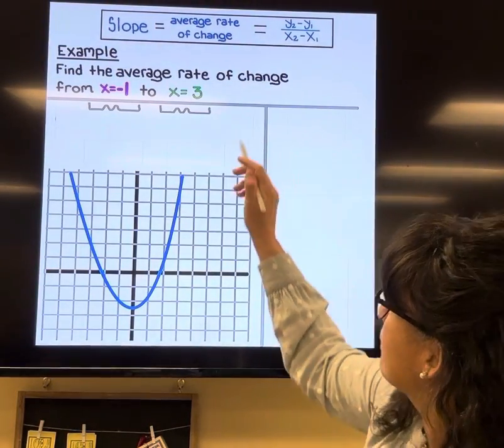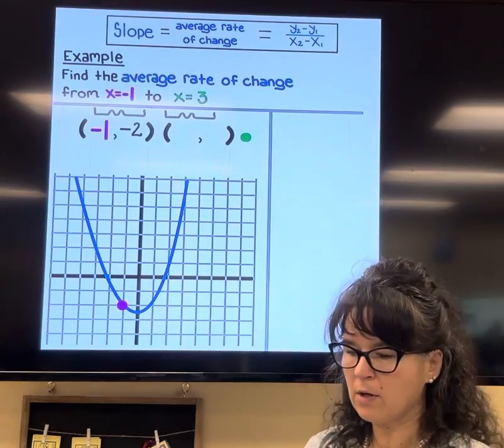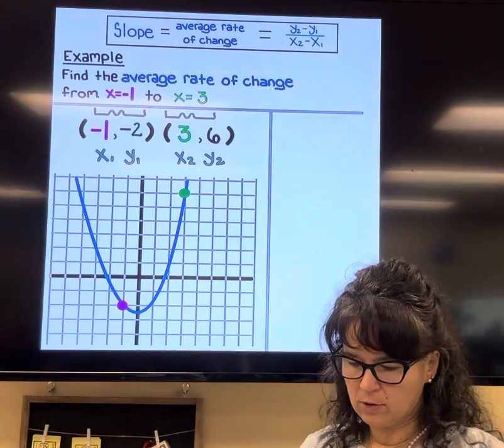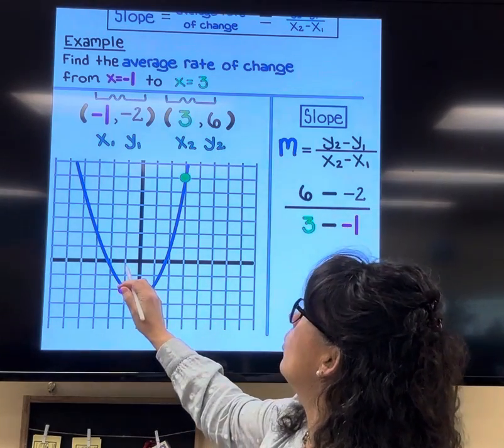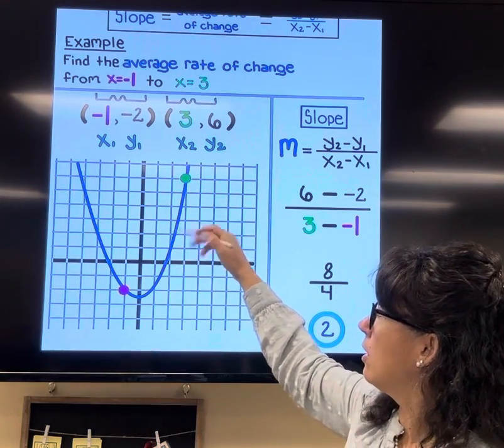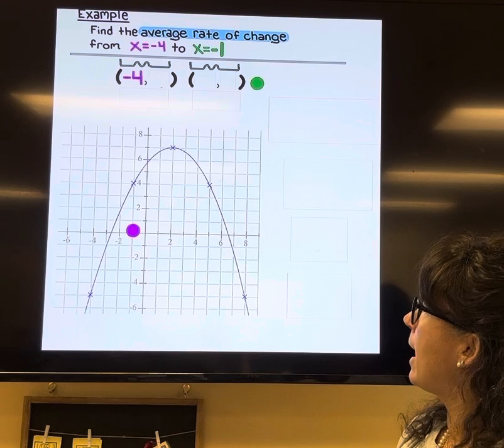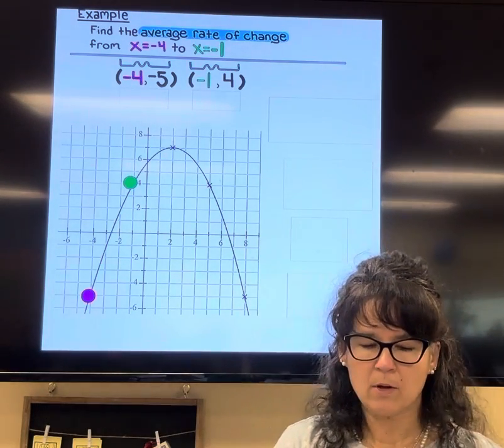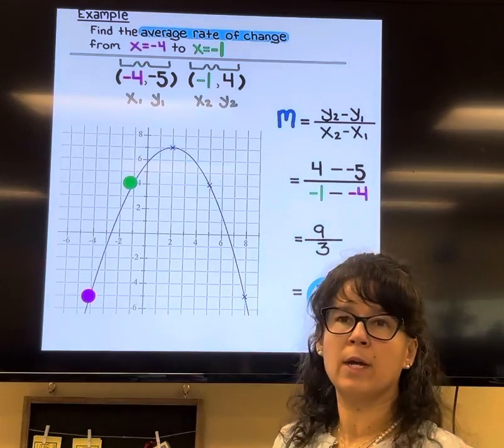Finding the average rate of change of a function given its graph